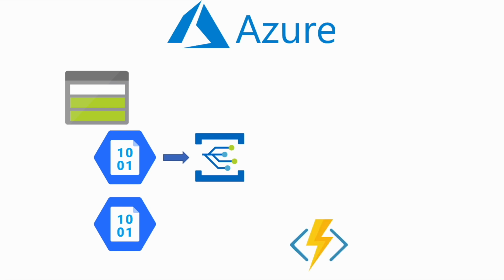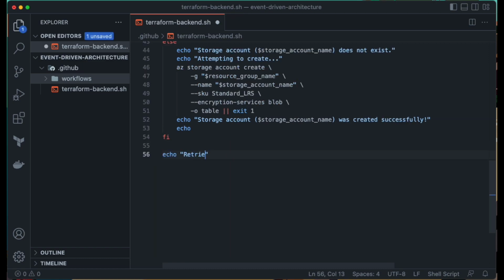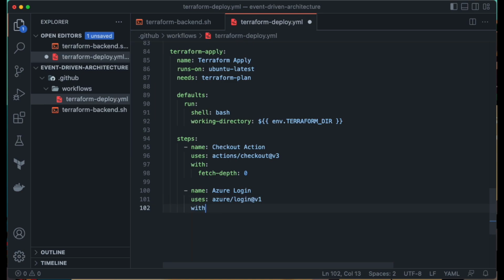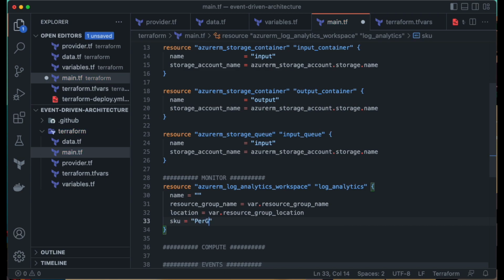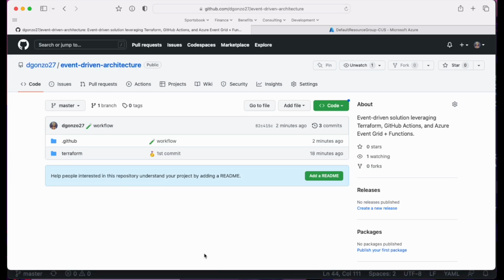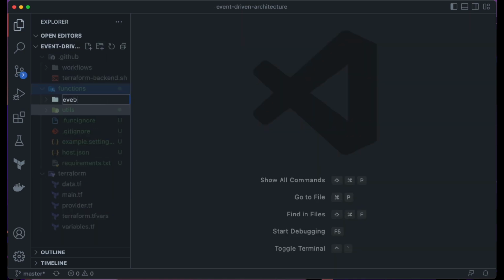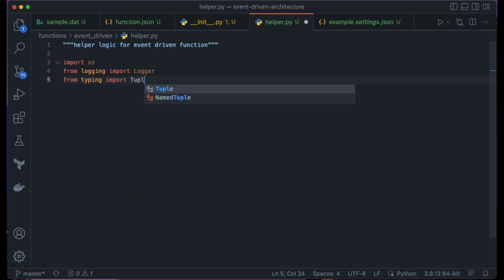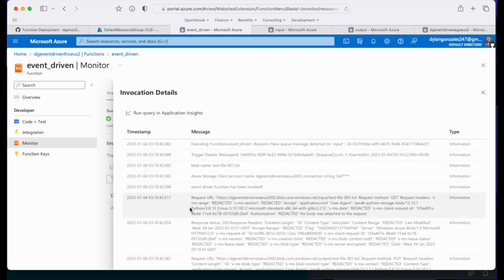Event Driven Architecture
This video tutorial will teach you how to:
1. Design and build an event-driven solution using Terraform, Azure Event Grid and Azure Functions.
2. Create and maintain cloud infrastructure using GitHub Action Workflows and Terraform.
3. Develop application logic with Python in an Azure Function.

Chapters:
00:00 Intro
00:32 Problem Statement
01:07 System Design
03:23 Terraform Setup
10:09 Terraform Development
17:18 Terraform Deployment
18:04 Azure Function Development
24:24 Azure Function Deployment
26:12 Event Driven Demo